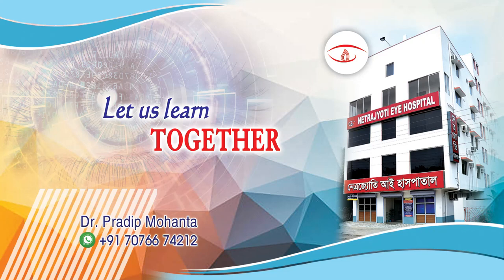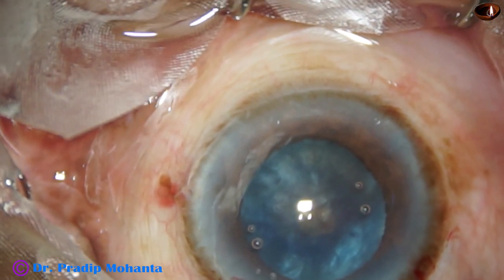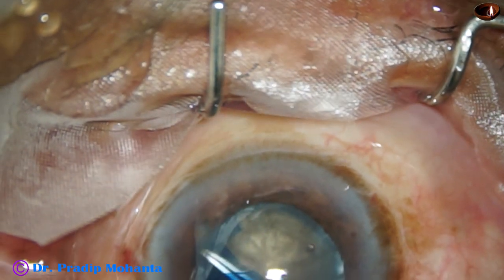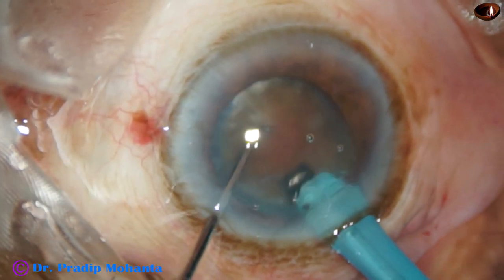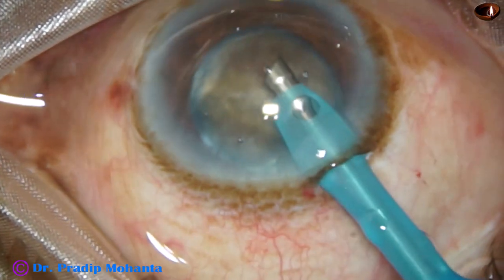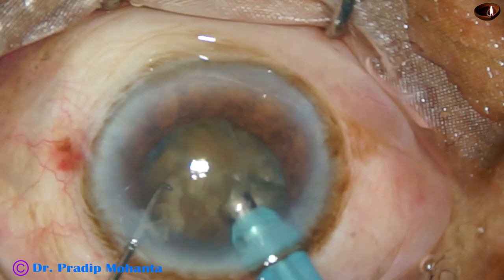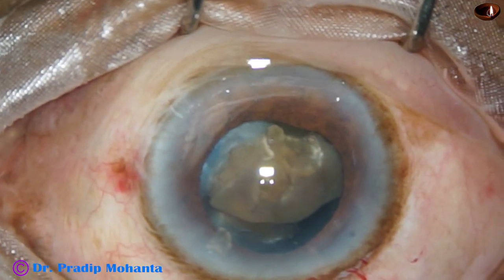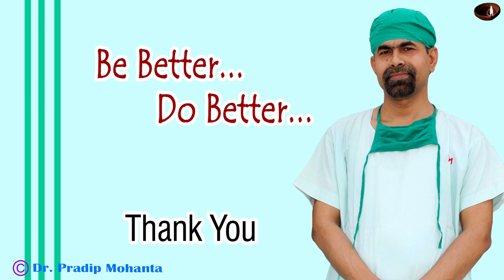When the patient is "too old to cooperate", keep your calmness : Pradip Mohanta, 5th July, 2020